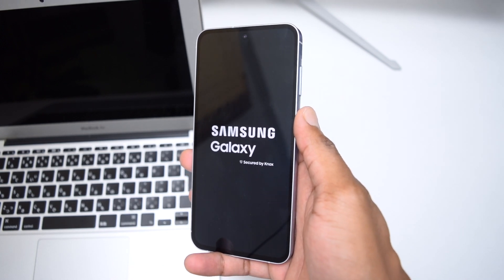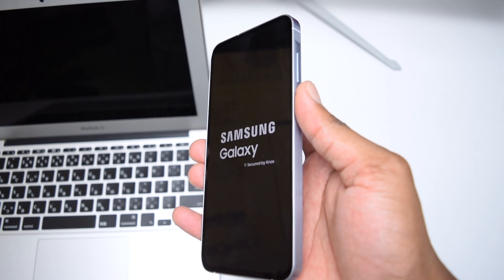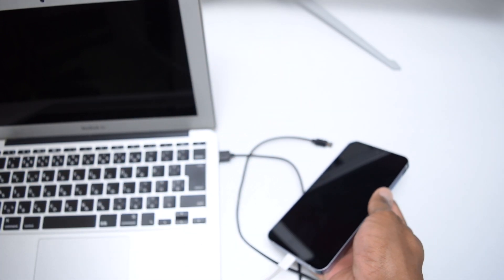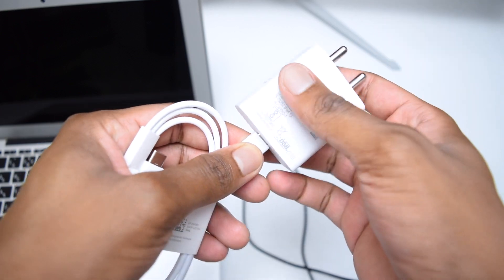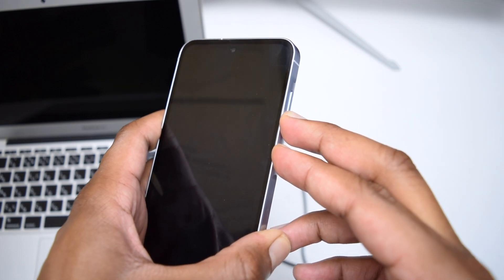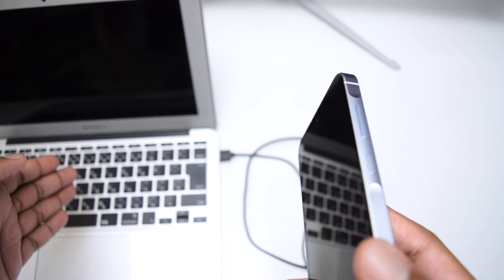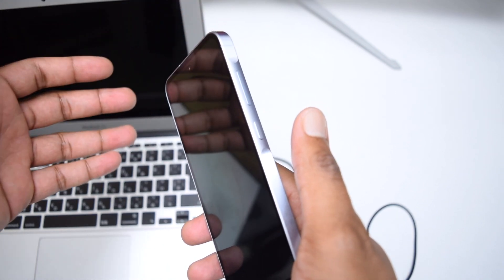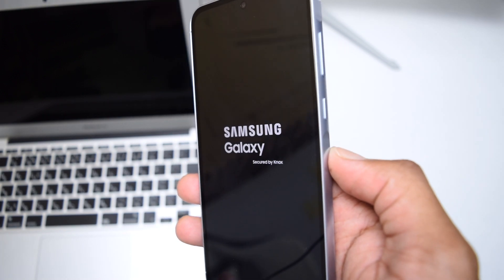How to Fix Samsung Galaxy Stuck on Samsung Logo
Here's a step-by-step tutorial on How to Fix a Samsung Galaxy device stuck on Samsung Logo.